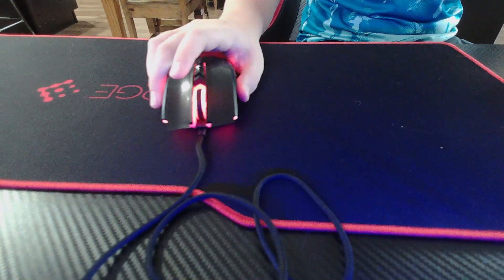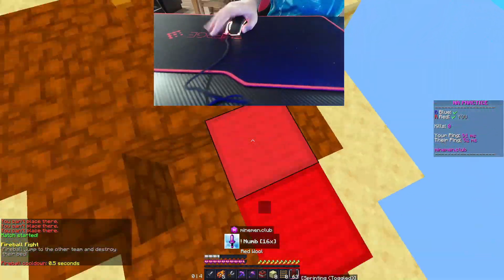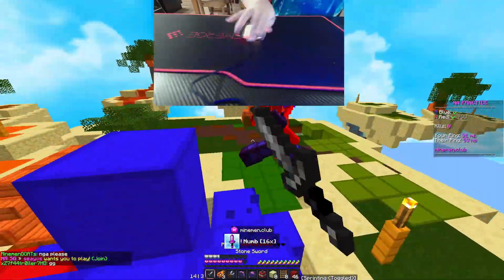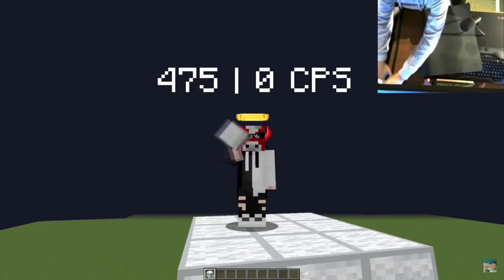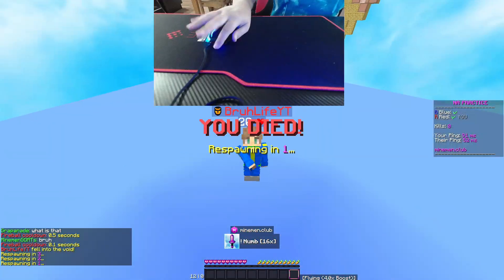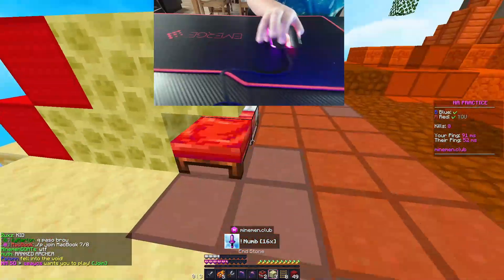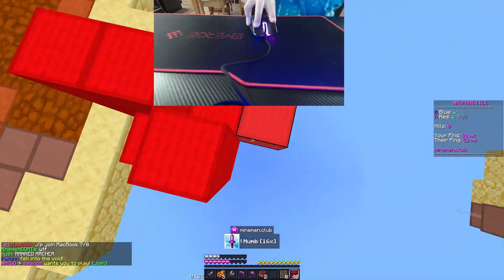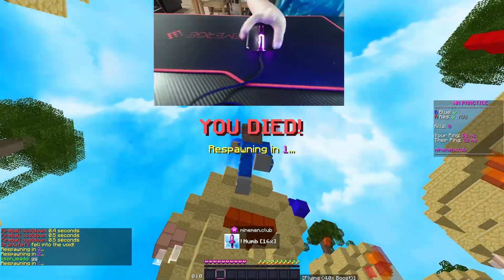100 CPS MOUSE Bloody ABedless II Minecraft Review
Today we will be talking about and reviewing the Bloody ABedless II And seeing if its really the best mouse for minecraft

Pack  Numb 16x

Mouse : A70x
Keyboard : Yunzii AL66
Microphone : Hyper X Solocast
Editor : ‪ I edited this short (cuz I'm cool)
Song : some lofi song idk

TAGS IGNORE!!!
tags , 1ipe lip6 pavkin pavking 1lipe lipe6 zaquez Jirz doing the latvian strat block hit on minecraft the bridge while cruh explains not on cruhbridge though parihs edates jirz but thats aight while buckybarr hosts buckytour finals with pavkin and speedtoggled and lmblitz going xin69 on their oof oh and I should probably also put Trycs and Sammygreen and Turtilz and itzglimpse and NotNico and Mellomelt and TapL and Technoblade and Grian and Stimpy or Marcel or Stimp and Hurtin and AreuMadLoL and Derpled and Doogile and Purpled and Cheetahh is luvonox confirmed I moonwalk and godbridge sometimes and telly bridge but I suck at it and I am playing on Hypixel and it is NOT minecraft man hunt or manhunt and I am not dream against sapnap badboyhalo and skeppy against 1 or 2 or 3 or 4 or 5 or 6 or 7 hunters and its Not Minecraft But Water Rises or Minecraft But Lava Rises or any other but challenge like that This is NOT a speed run speed runner of Minecraft against a killer assassin and Im gonna steal this from areumadlol he responded to my tweet with this Hypixel YouTubers I enjoy to watch in the Minecraft PVP Hypixel Bedwars Skywars Community are Derpled Cooldude951 Turtilz Evakz Purpled Gamerboy80 SammyGreen Astelic Technoblade RKY Guiny areumadlol Zyphalopagus Zyph iTMG Target3DGaming im knockoff hurtin Musik.